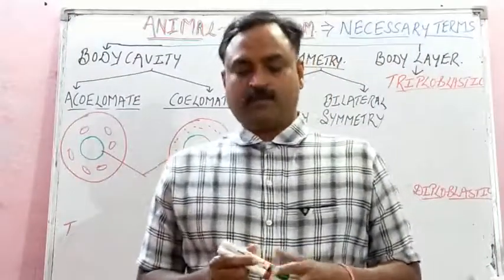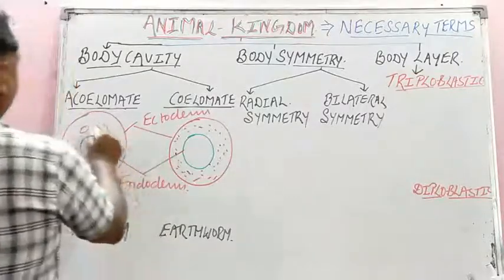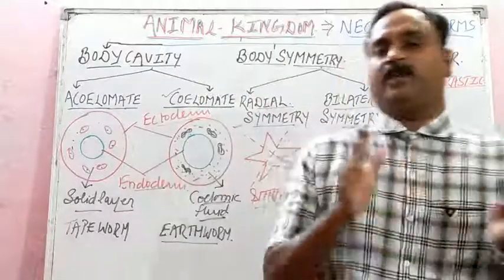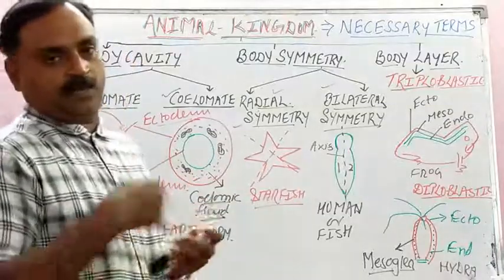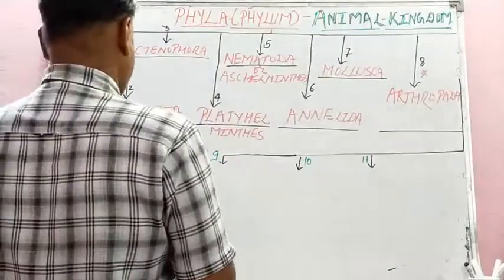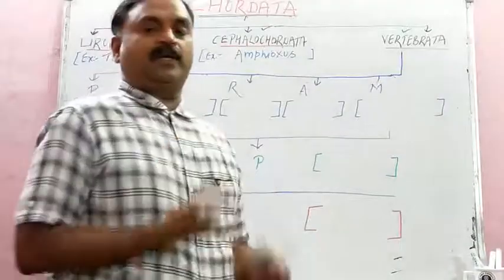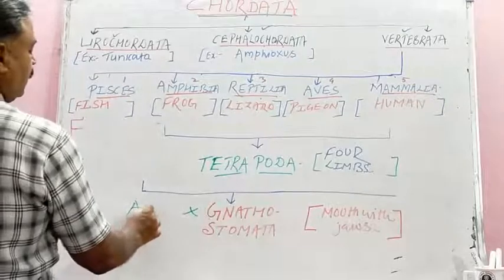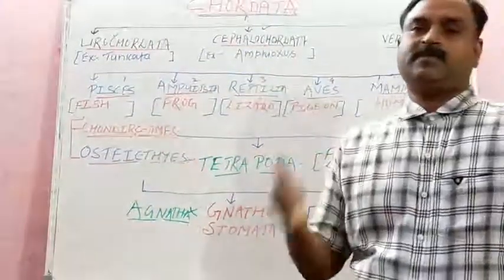Animal Kingdom 1